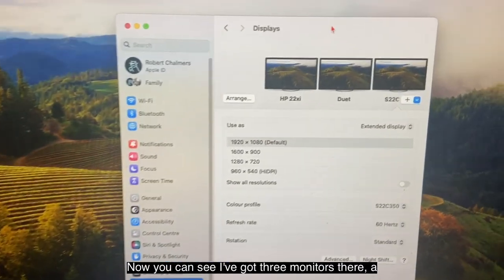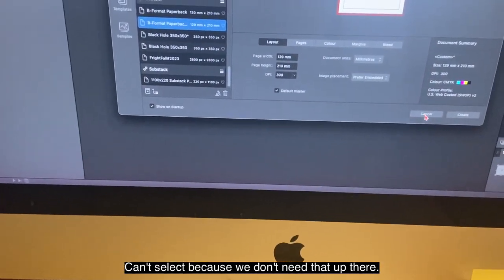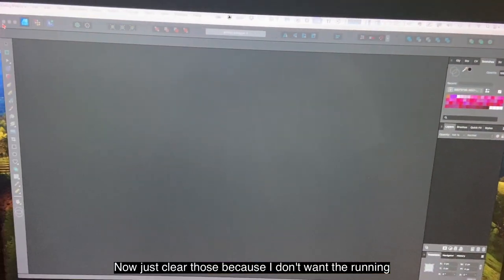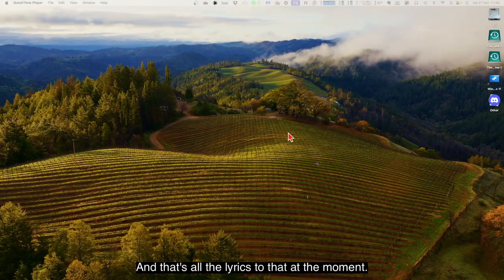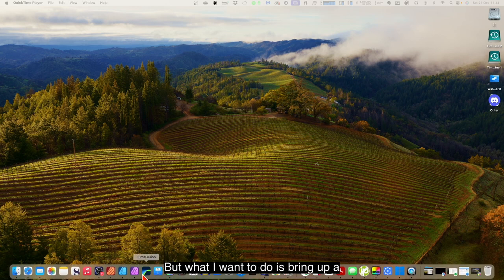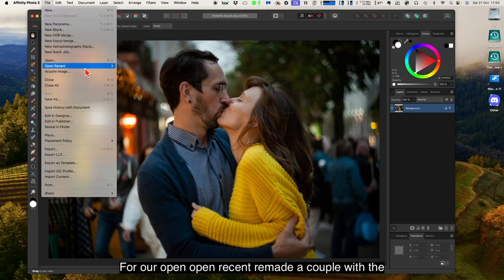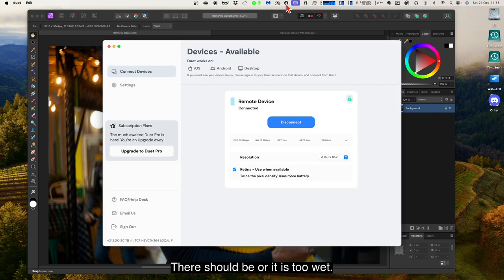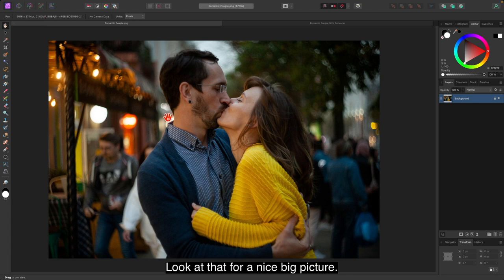Multiple Monitors For the Really Busy Easier Than You Think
Affinity Inspiration Shared Resources -
Free downloads that go with some of the tutorials.

Associate Links. Contacts. Useful Information

This is a must-have for all serious crafters and designers. A fantastic subscription that is worth every penny. Envato Elements: Unlimited Stock Videos, Music, Photos & Graphics. All licensed.

Sublimation & Cutting?
A fantastic collection for the arts and crafts.

Support files often included with the videos can be found on: my Facebook Page Files section where I sometimes keep free stuff.